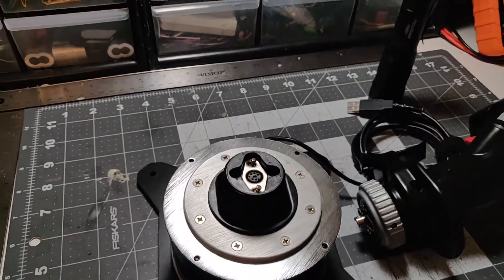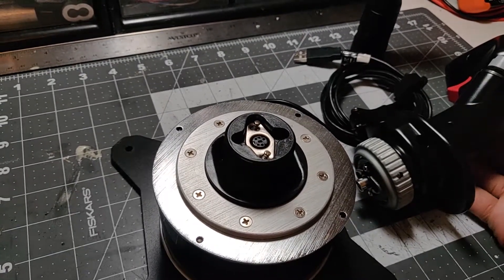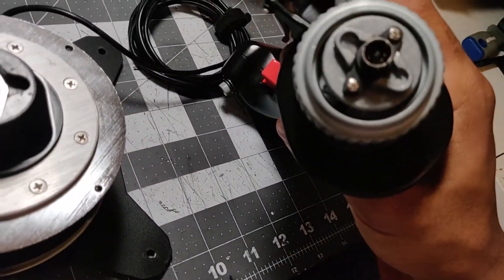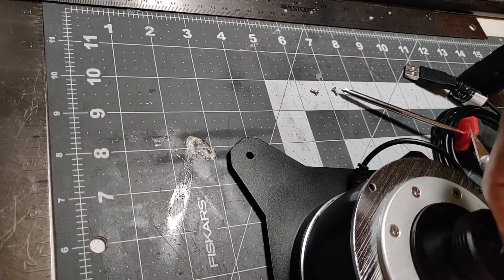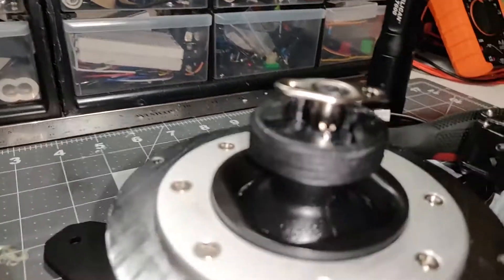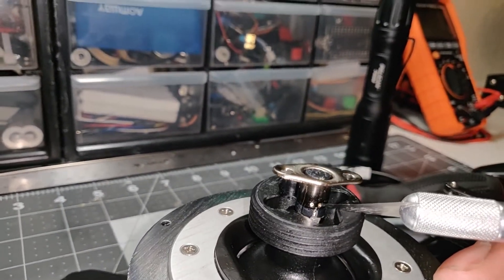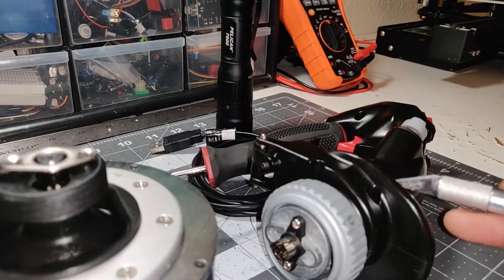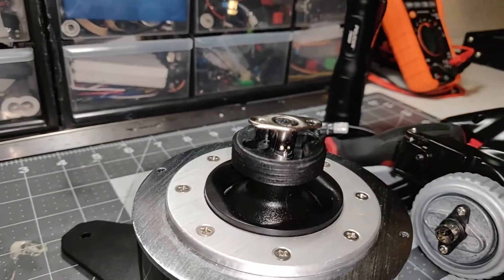HOW TO FIX HOTAS WARTHOG: ERROR TIMEOUT DEVICE SHOULD HAVE ARRIVED IN HID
Thank you guys for watching the video it really means a lot, if you haven't already considered subscribing go ahead and click that subscribe button its free and if you don't like the videos I put out you can always unsubscribe.